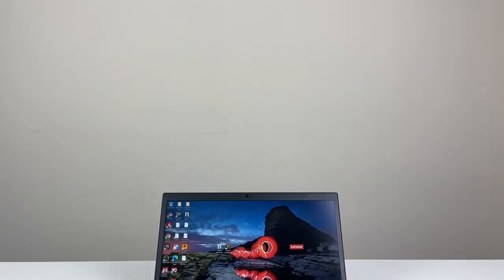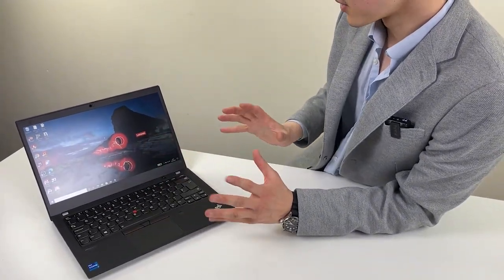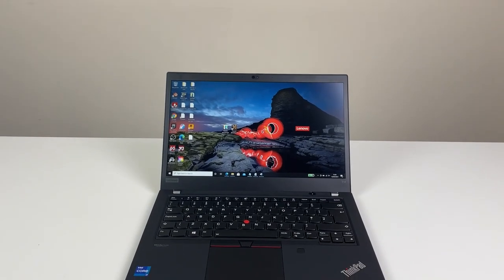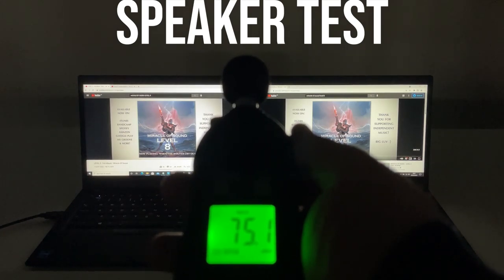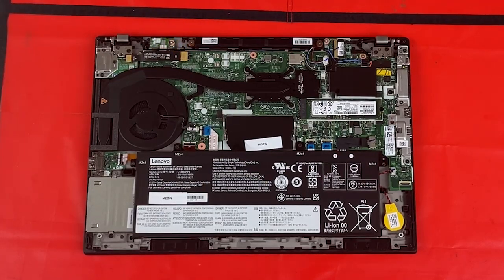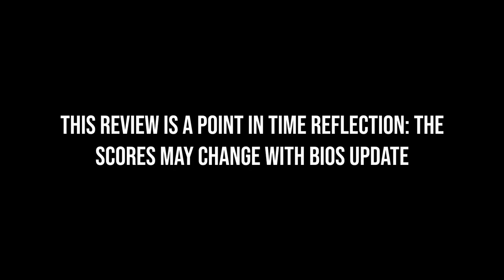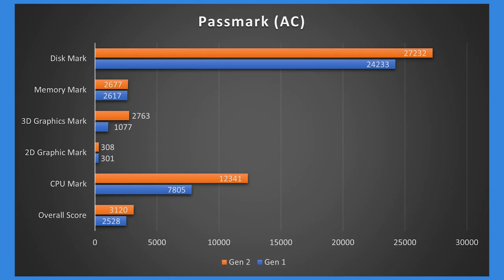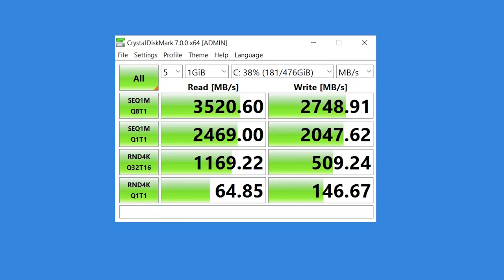Review: ThinkPad T14 Gen 2 (Intel) - similar Design & more Power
Thinking Intel vs AMD? Or the T14 Gen 2 vs T14s Gen 2?

Timestamp below.

Where can I buy the ThinkPad T14 Gen 2  (Intel i7)?

Timestamp:
0:00 - Beginning
0:06 - Intro
0:18 - Design
0:44 - Base Panel
0:56 - Ports
2:35 - One handed opening
3:24 - Hinge
3:42 - Bezel
4:38 - Keyboard
5:25 - Fingerprint sensor
6:48 - Screen
9:20 - Speaker Test
10:07 - Webcam
11:50 - Disassembly
15:16 - Furmark GPU+CPU Temp
15:59 - Furmark CPU
16:04 - Performance + Thermal Disclaimer
16:13 - Start of benchmarks
16:26 - Premiere Pro Export (inc eGPU performance)
17:50 - Lightroom Export
18:09 - Blender CPU
18:15 - Blender GPU
18:23 - CineBench R23 (Multi-Core)
18:37 - CineBench R23 (Single Core)
18:52 - Geekbench 4 CPU Multi-core
19:13 - Geekbench 4 CPU Single core
19:27 - Geekbench 4 GPU
19:35 - Geekbench 5 GPU
19:46 - Geekbench 5 Multi-core
19:56 - Geekbench 5 Single core
20:08 - Luxball OpenCL
20:18 - Passmark
20:48 - Battery drain
21:15 - Speedometer
21:27 - Battery: CineBench R23 Battery Drain
22:12 - Heaven Benchmark (inc eGPU performance)
22:54 - Audio Latency
23:07 - Crystal Disk Mark
23:23 - Deeper System Power/Performance Dive
25:42 - Wrap up